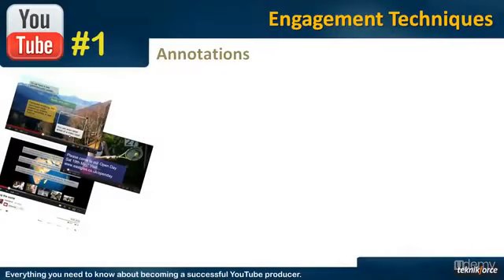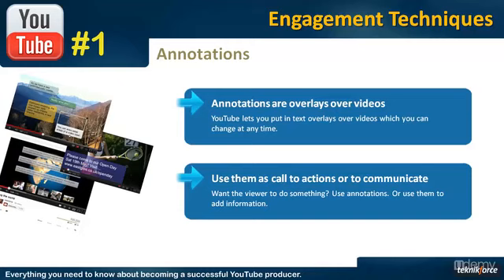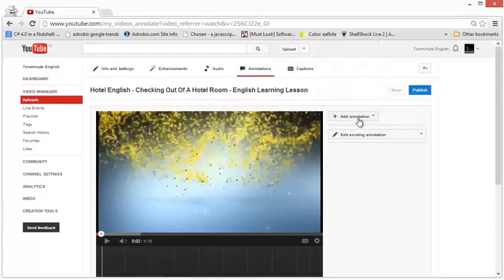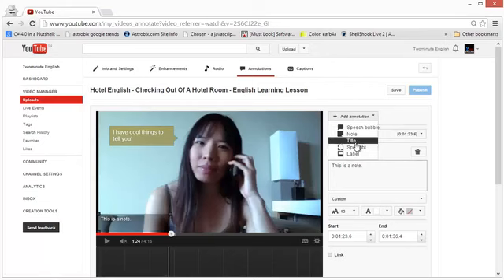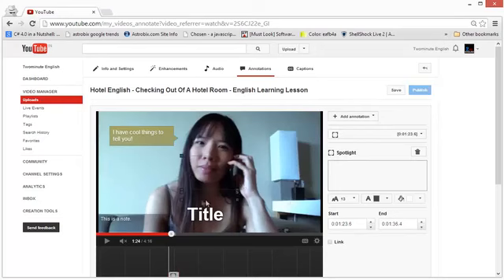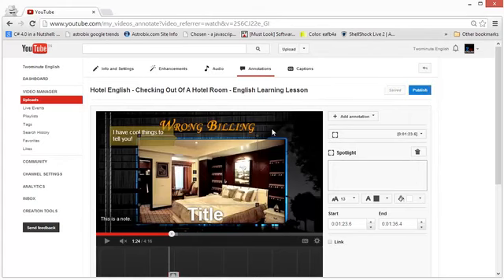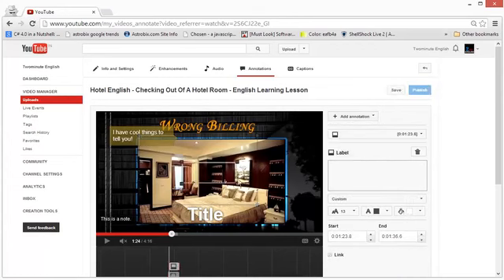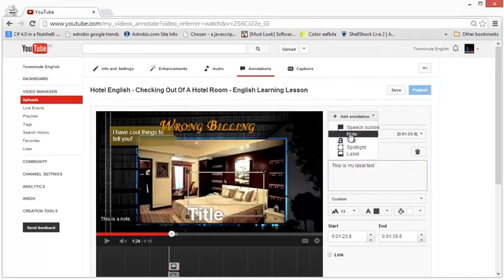Aula 21 Anotações